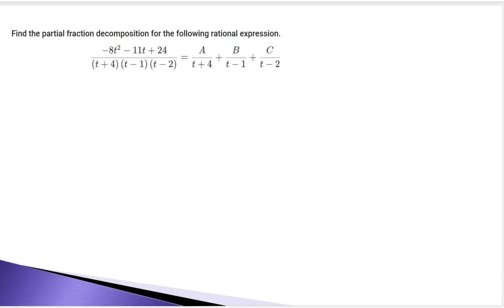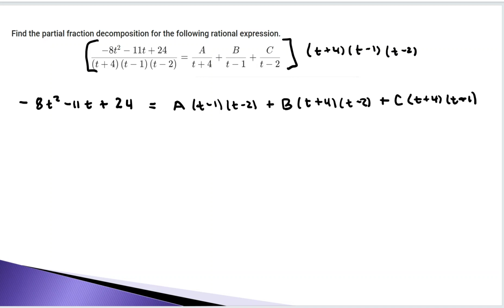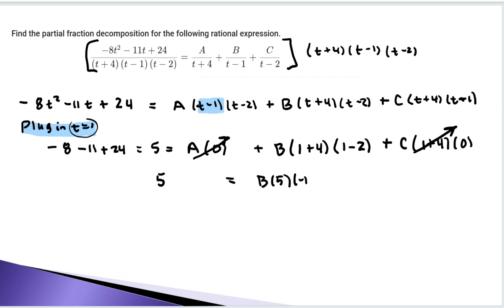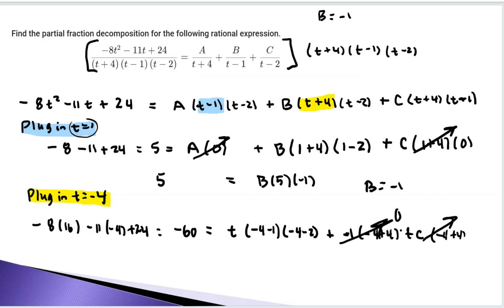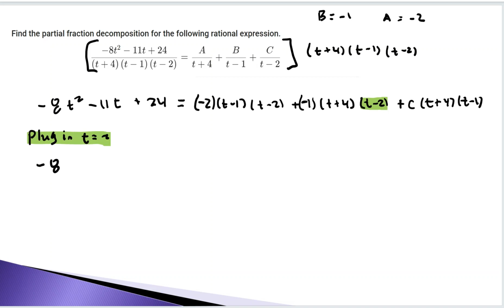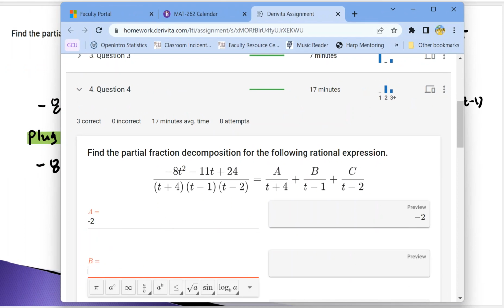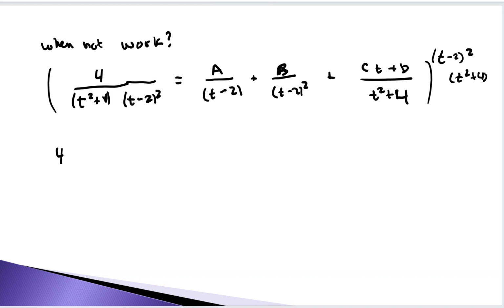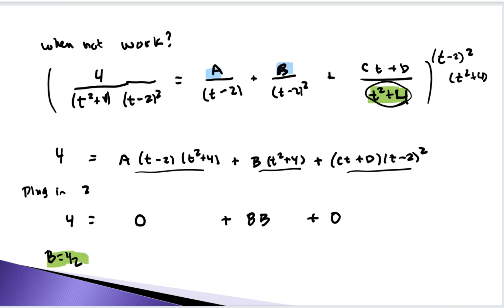Streamlined method for partial fractions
here is a way to reduce the amount of work you need to do when working with partial fractions